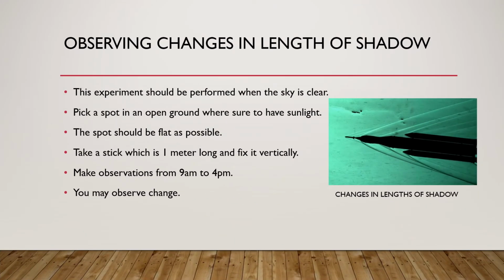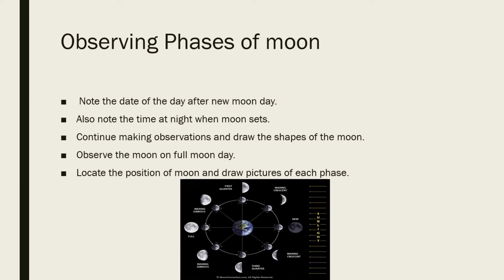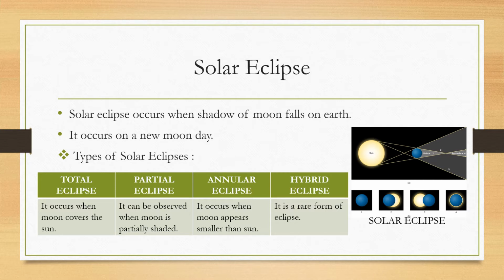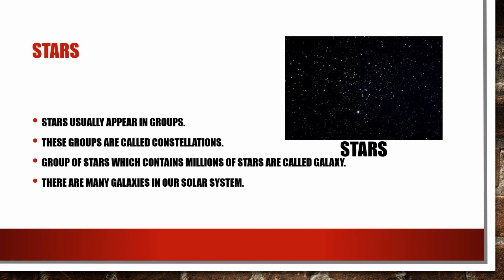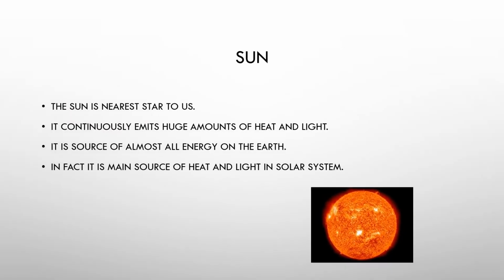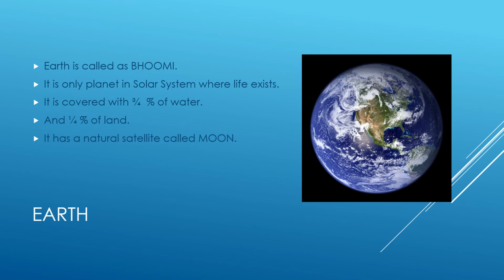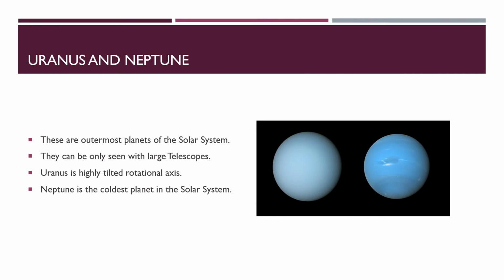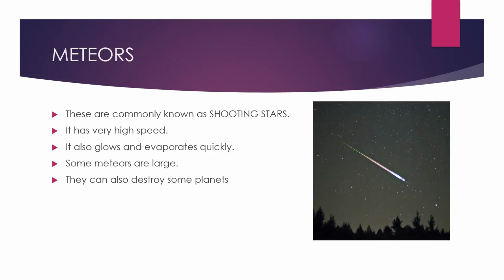PHYSICS GRADE - 8 CHARMING CHERISH